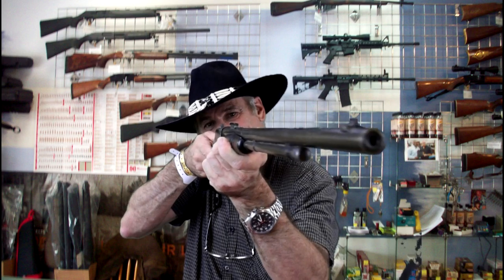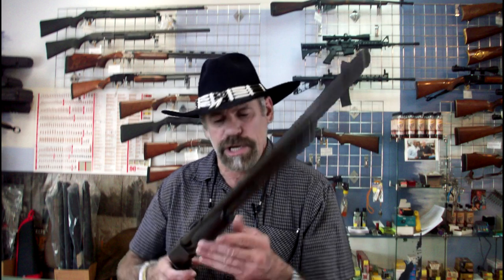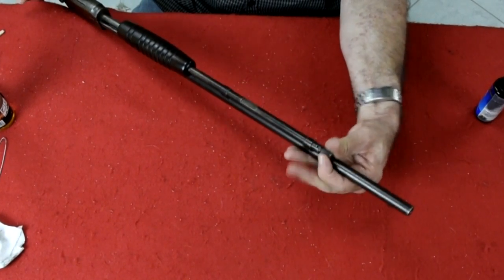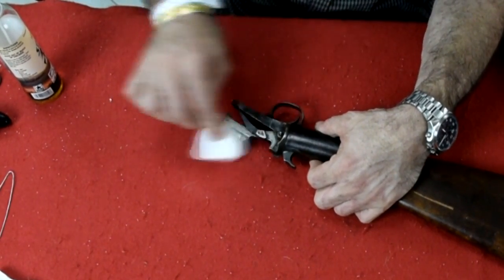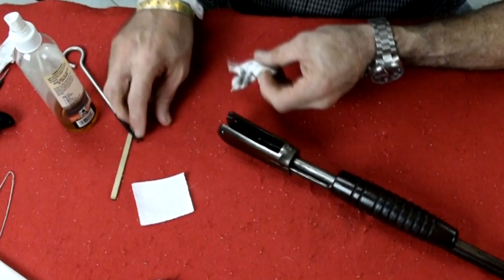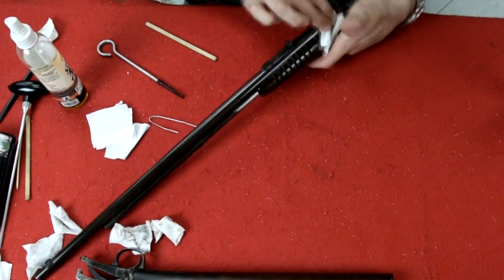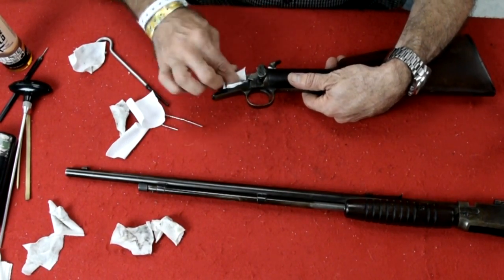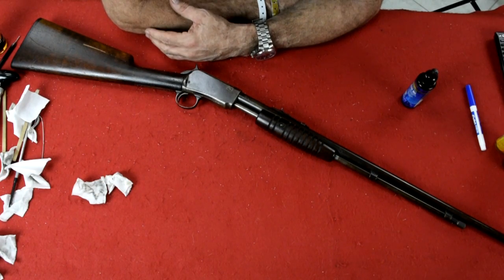Winchester Model 62Take down clean lube and reassemble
Winchester Model 62 Gallery gun 22 short / 22 Long Rifle Take down clean lube and reassemble
With roots dating back to the 1890s, the Winchester Model 62 was the best of a long line of .22 caliber pump action rifles. These handy guns put food on the table, taught many a young shooter, and proved the weapon of choice for those who would plink tin cans, clay ducks, or spin the pinwheels at carnival shooting galleries on warm summer days. Spawned from Browning’s drawing board, this gun was a super simple pump-action rifle, the first of its kind, and it was fast, light, and accurate to boot. This gun was modified in 1906 with a rounded barrel as the logically named Model 1906. The Models 1890 and 1906 combined proved wildly successful with over 1.6-million of the handy shooters made by 1932 and inspiring such imitation as the Colt Lightning. Based on Browning’s proven original, the gun that became the Model 62 looked almost identical for many reasons. Internally, it was the same rifle, using a slide-action worked manually by the user to load and unload rounds from the under barrel tubular magazine into the chamber with each rear-then-forward stroke. A visible exposed hammer was left cocked at the end of the cycle, allowing the user to fire the gun with a very light squeeze of the single action trigger. This minimized trigger slap and, along with the long sight radius on its 23-inch barrel, made the gun extremely accurate. Unlike the Model 1890, the new gun was made to shoot various .22 rimfire rounds interchangeably. This enabled it to cycle either .22Short (20-shots), Long (16-shots), and Long Rifle (14-shots) cartridges in the same magazine. Also unlike the Model 1890, the gun was never able to fire the slightly longer .22 WRF round, which was the .22 Magnum 1900s-era. The Model 62 was designed as a takedown rifle. An oversized screw on the rear of the receiver, when removed, allowed the gun to break apart into two pieces for cleaning, storage, and transport. It loaded much like the Marlin Model 60 of today with a tube mounted under and parallel to the barrel held into place by a spring-loaded plunger at the top. The gun was fitted with basic bead front and open rear sights. A plain walnut straight-grip stock with a rubber plate, very similar to the one sported by the Model 62s were made before the company pulled the plug on these handy little guns in 1959. No less than six generations of the Model 62 were made from 1932 until 1958. Three of these are pre-WWII while the other three are post-1945. The easiest way to tell postwar versions is that they have a 17-groove 8.75-inch foregrip while prewar versions have a 5.75-inch 10-groove grip.